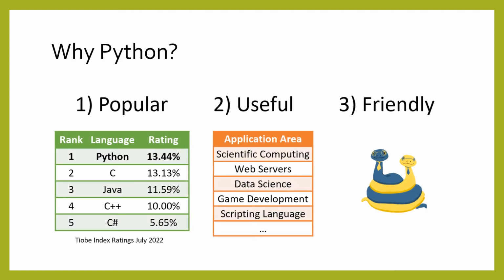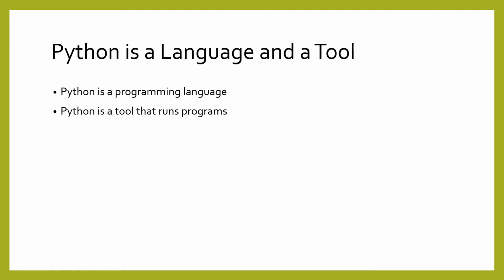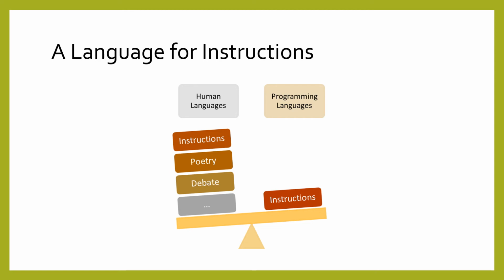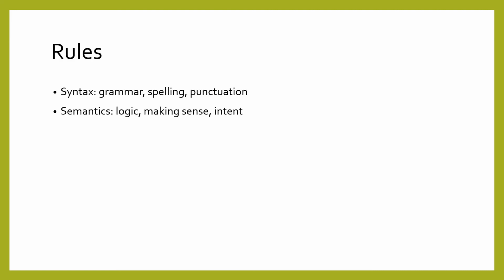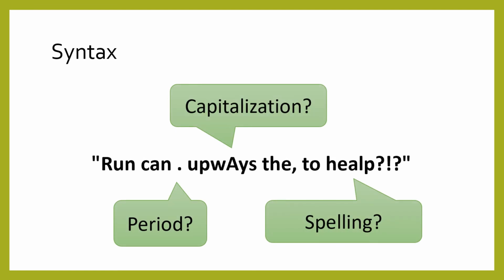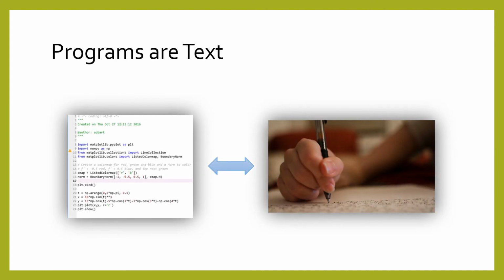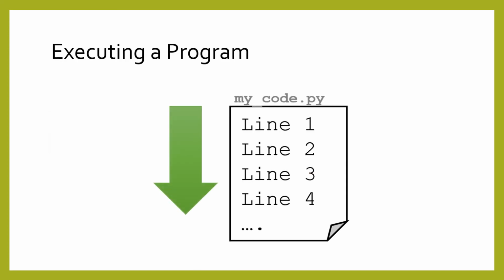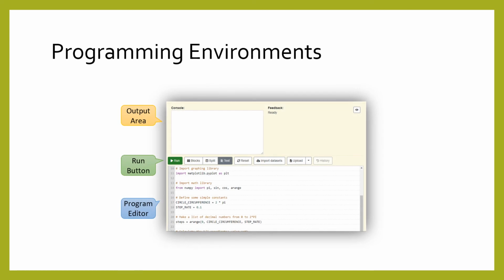Lesson 1A2) Programming (Amy)